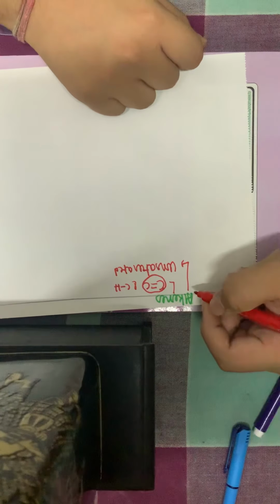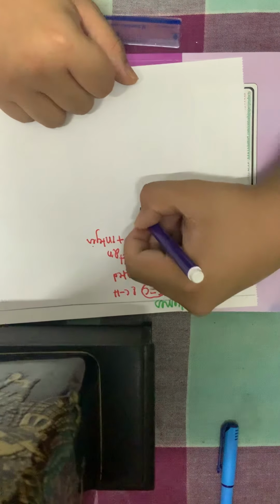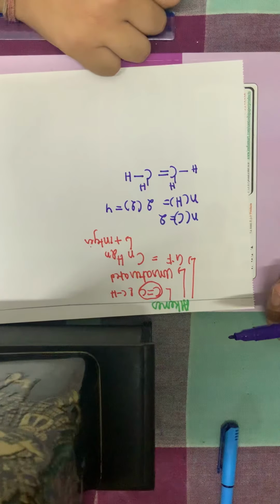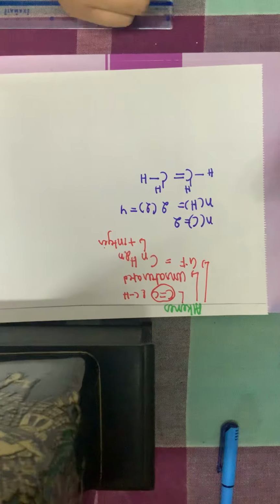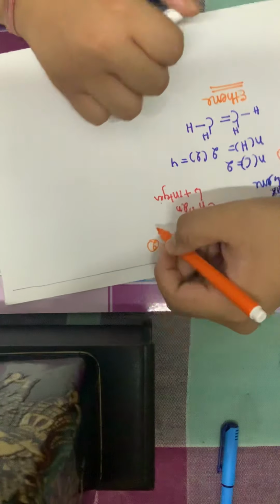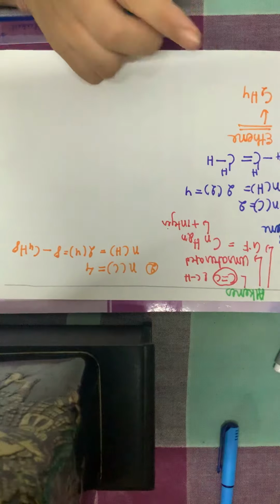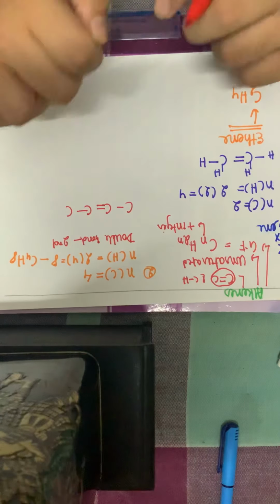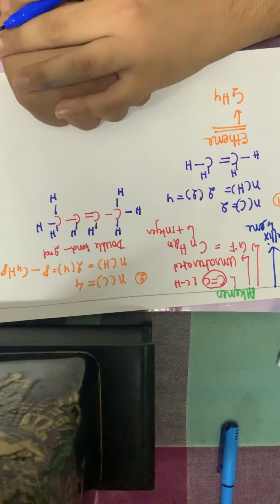Carbon and it’s compounds .... alkenes class 10